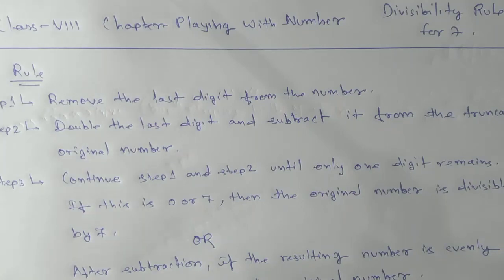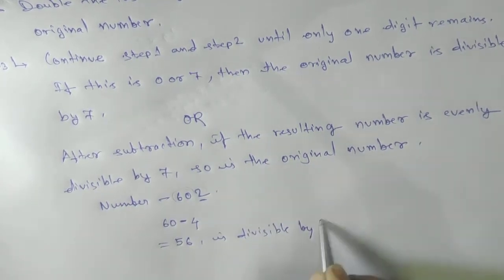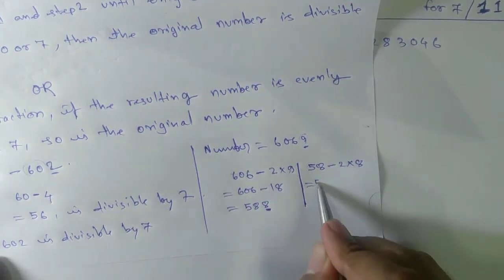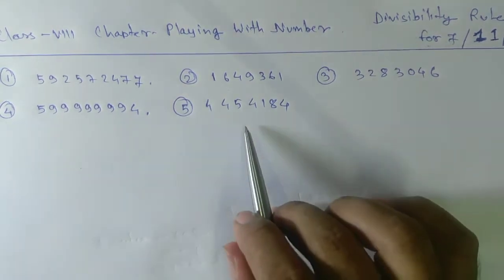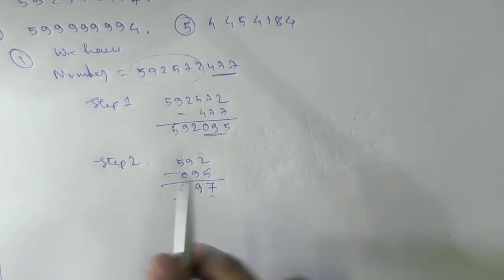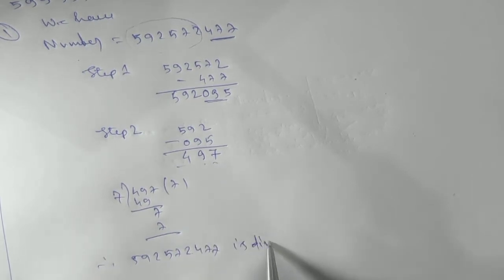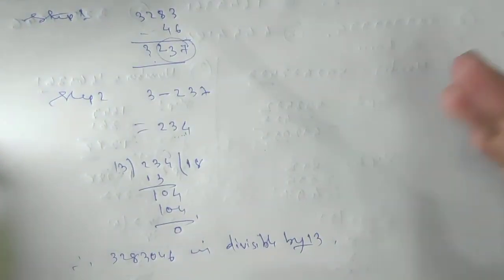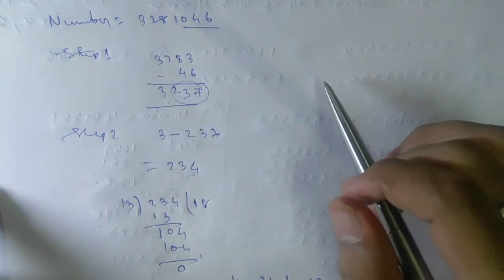Playing with Numbers-Divisibility rule for 7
To check if a number is  divisible by 7: Take the last digit of the number, double it .Then subtract the result from the rest of the number. If the resulting number is divisible by 7, so is the original number.